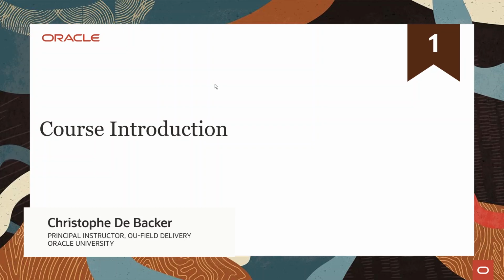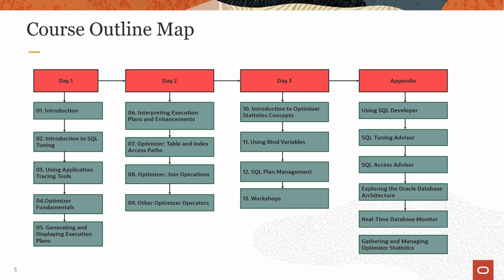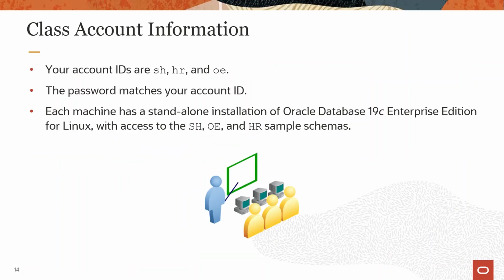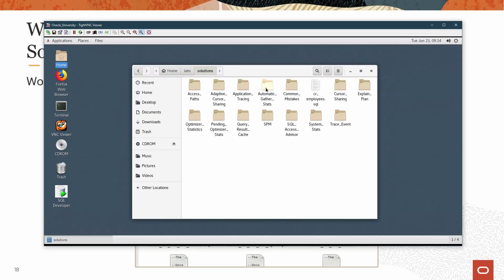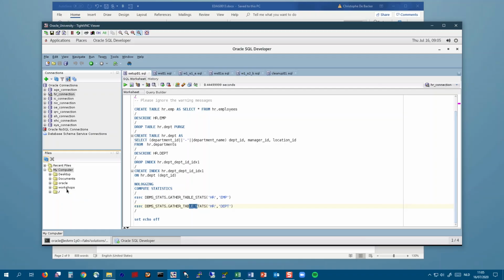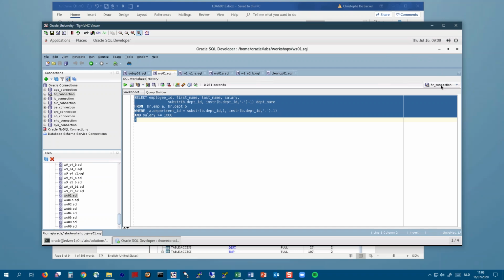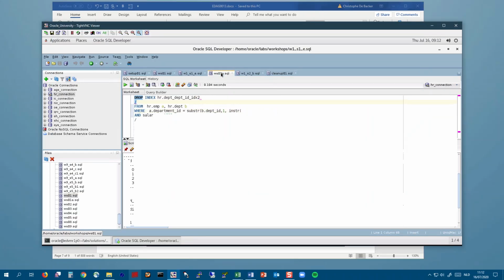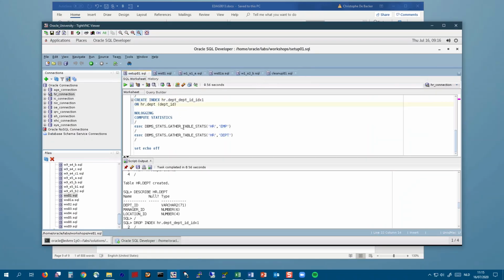SQL Tuning Workshop 01/13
Oracle Database 19c: SQL Tuning Workshop

1 :Course Introduction
Course Introduction 12m
Workshop 1: Enhancing the Performance of a SQL Query Statement 13m